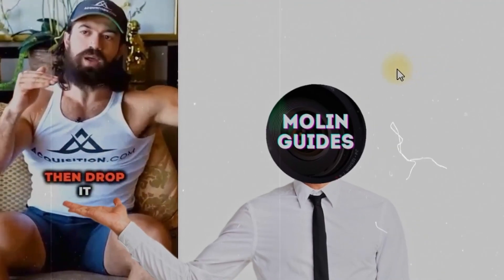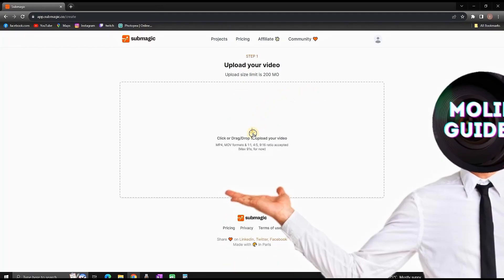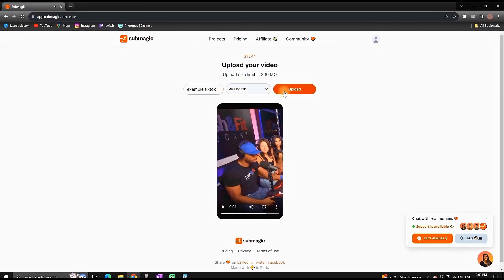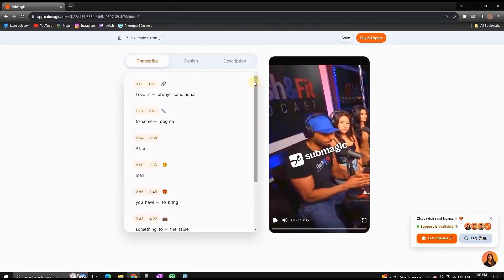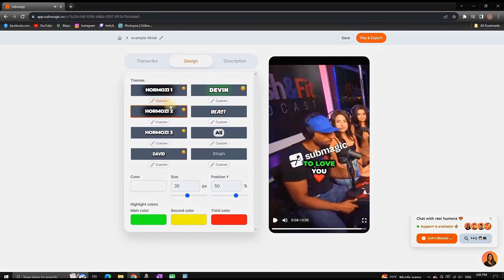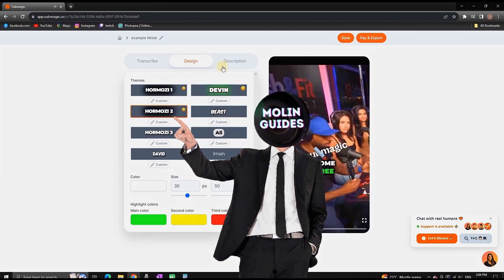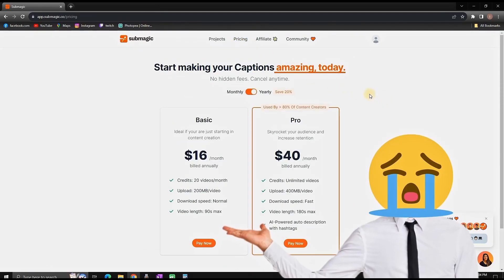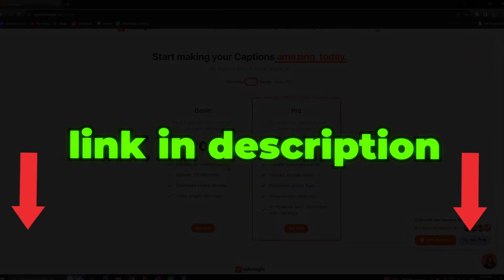How To Add the BEST CAPTIONS for Vertical Videos in ONE CLICK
Here is Automated way of Making Captions for your Vertical Videos for Social Media Like
Alex Hormozi,Iman Gadzhi and Ali Abdaal Shorts Captions